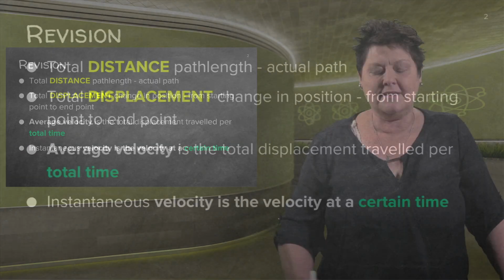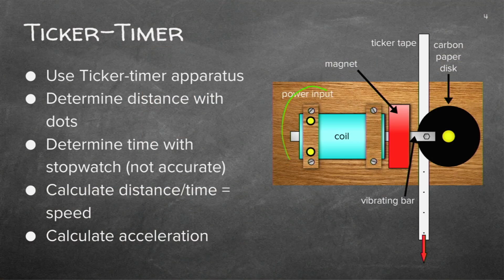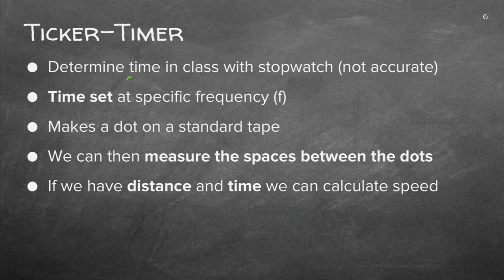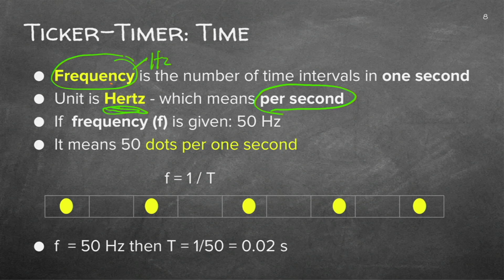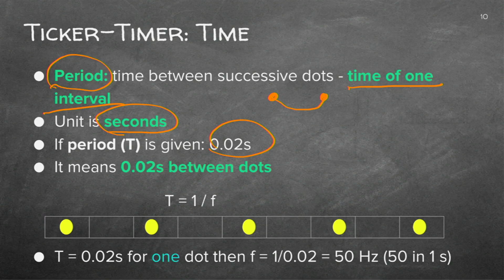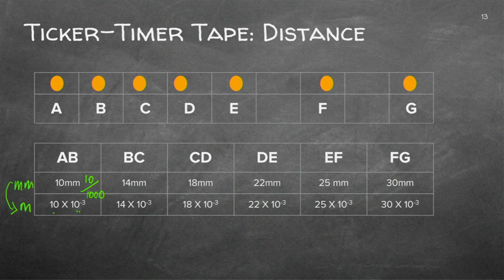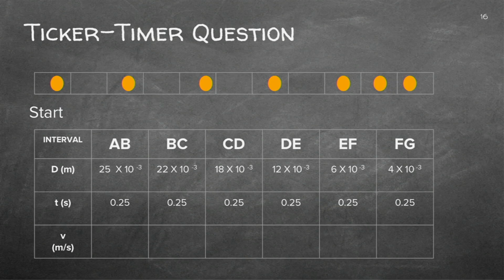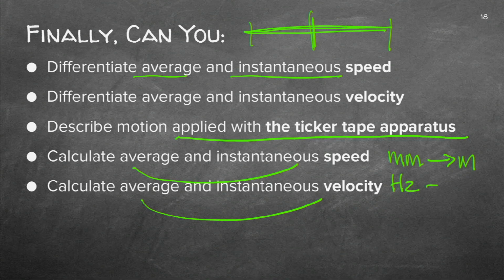2.5 MECHANICS MOTION - TICKER TIMER, SPEED AND VELOCITY